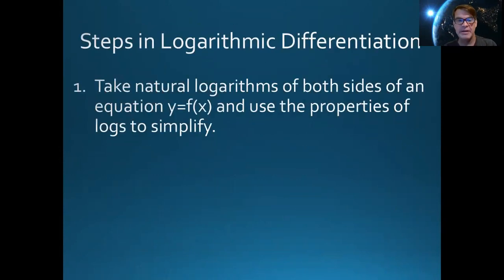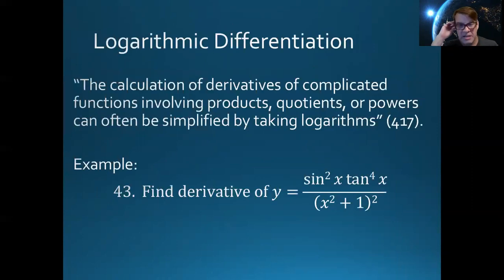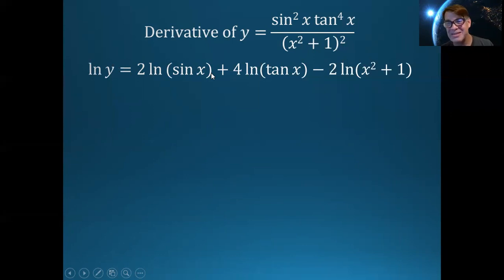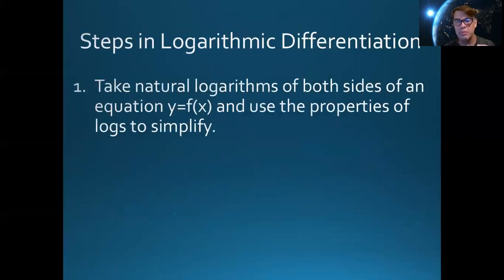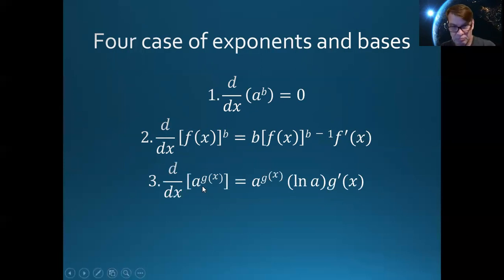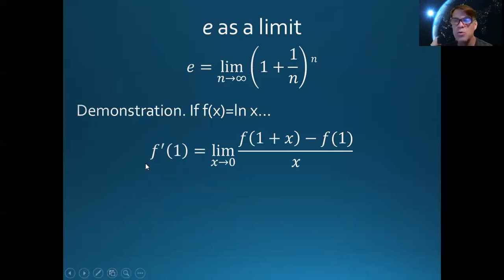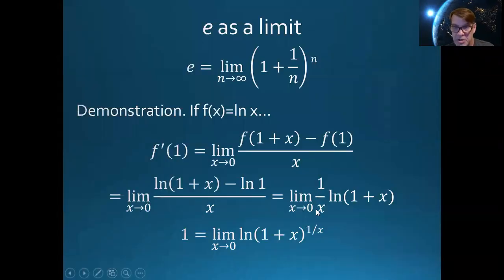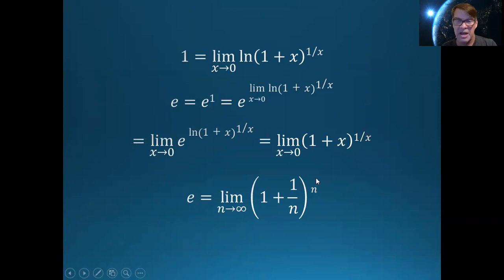7.4c Logarithmic Differentiation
A 14 minute look at logarithmic differentiation, along with a presentation of the number e as a limit. Relates to James Stewart's Calculus 6e.